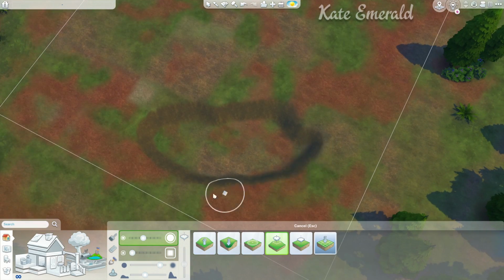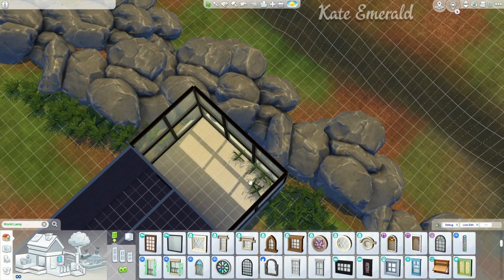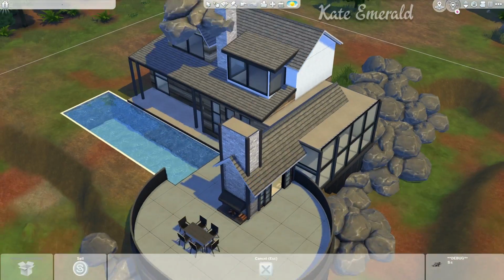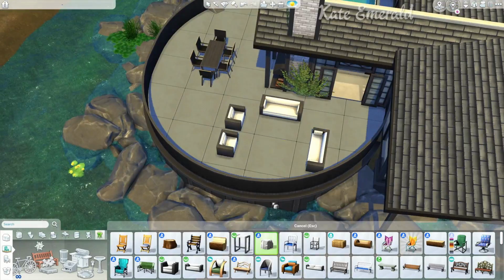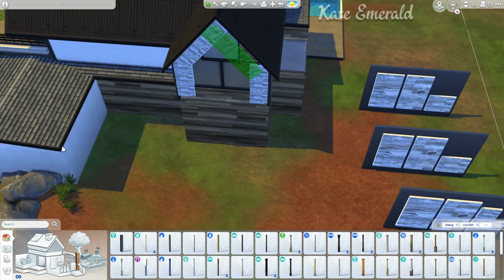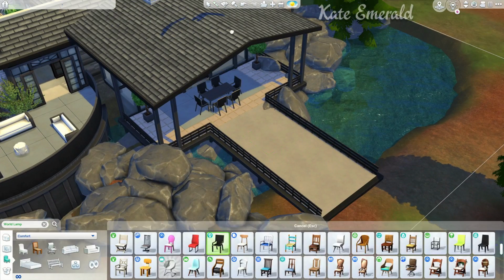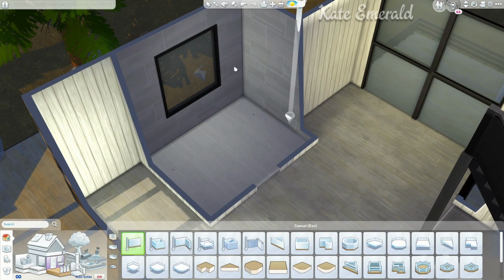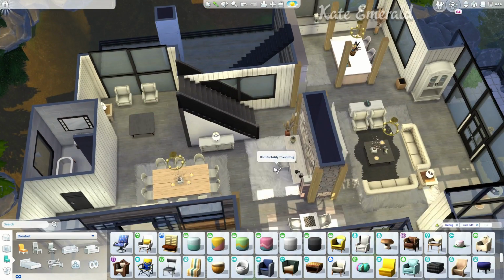Your Sims can SWIM in this "pond"?! 😍- Modern Mansion [No CC] - Sims 4 Speed Build | Kate Emerald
This is a modern cabin built in Sims 4 with a beautiful swimming pond for your Sims. This Sims 4 house has three bedrooms and two bathrooms.

Gallery:
ID: KateEmerald
Lot: Swimming Pond Cabin (No CC)